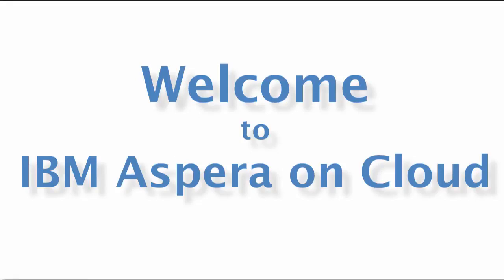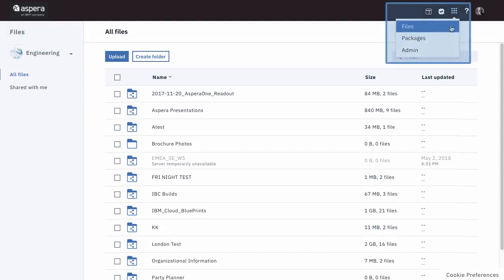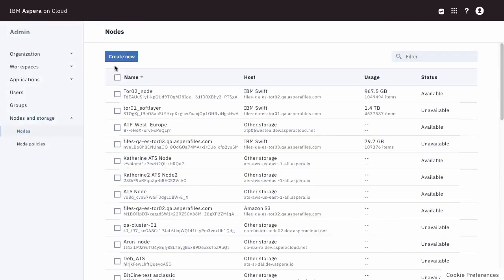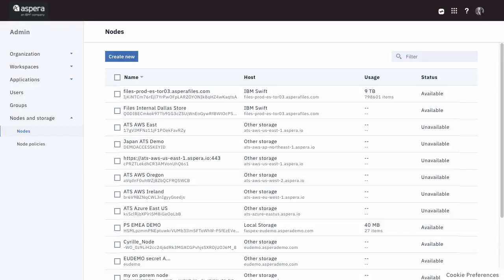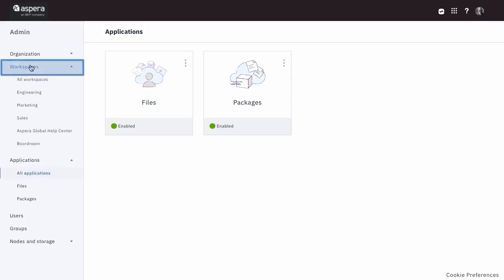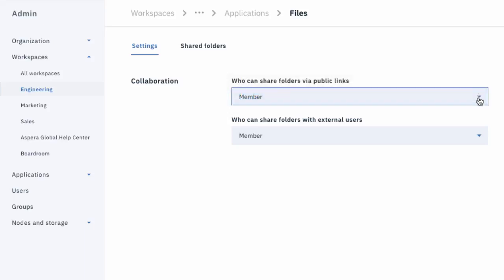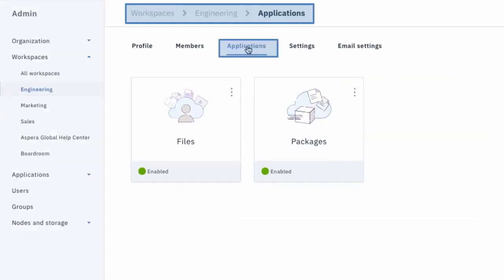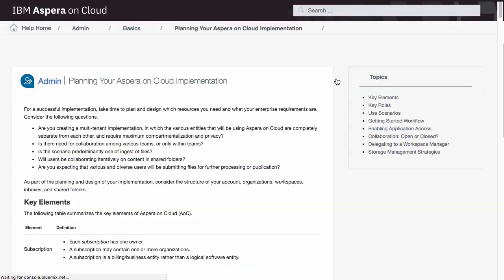Aspera Files Administrators Migrating to Aspera on Cloud